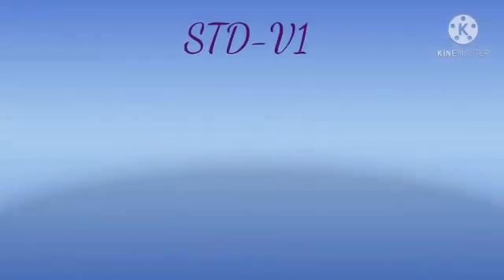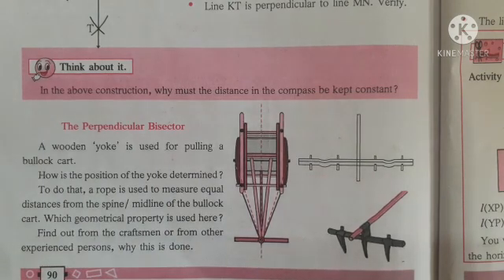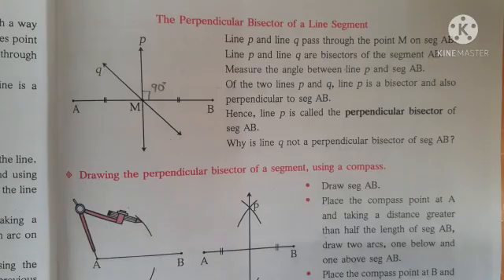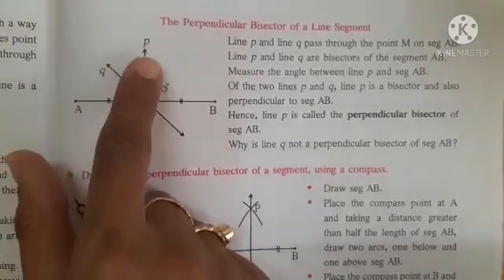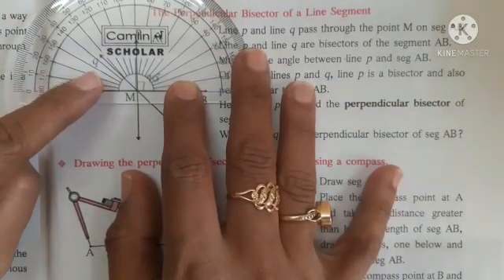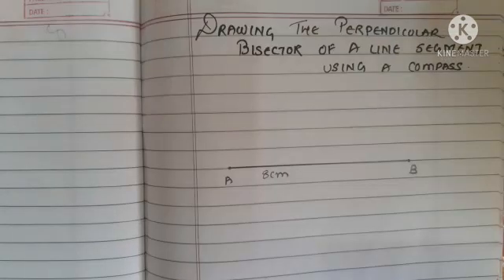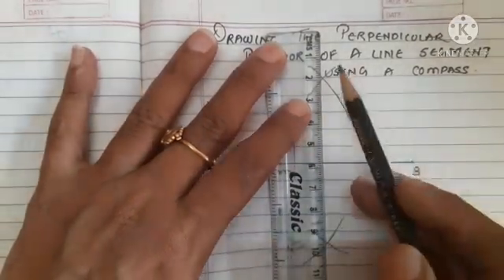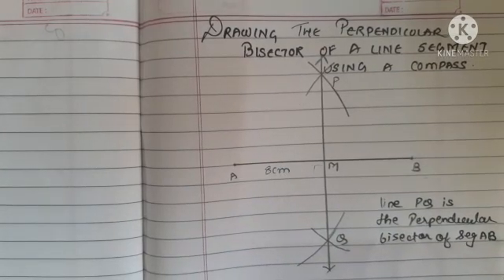Std:6. Sub : Maths. Chp. 17. Geometrical Constructions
Video On Geometrical Constructions